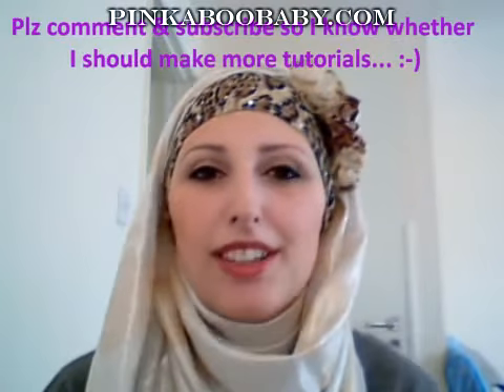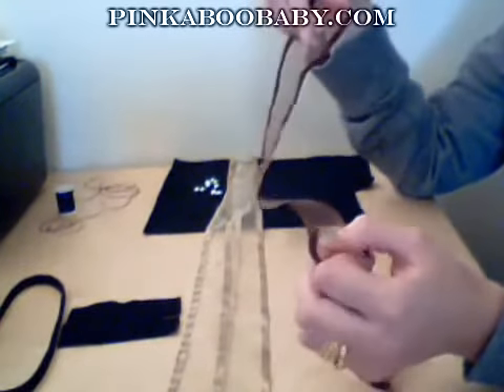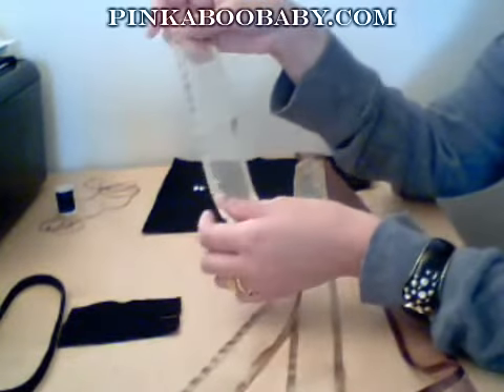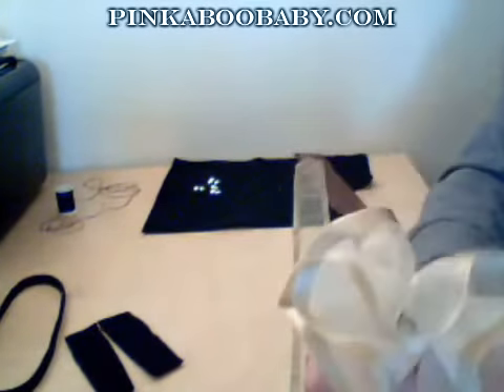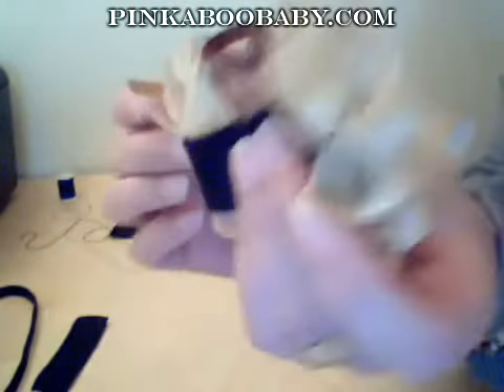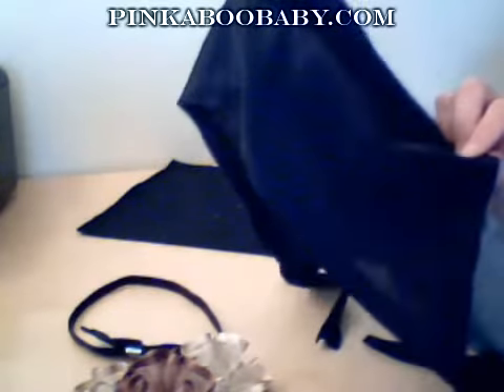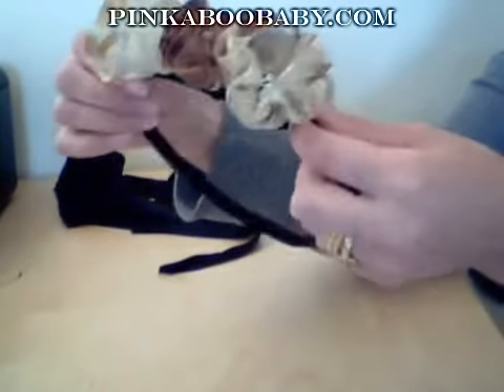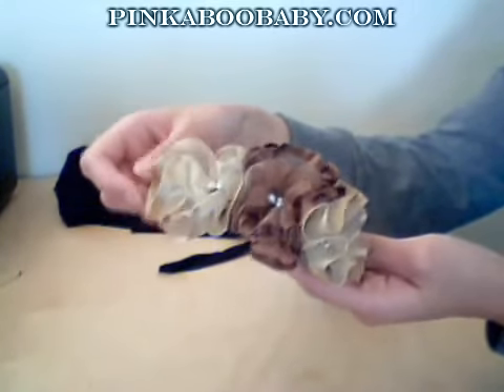Make Your Own HIJAB Flower Headband/underscarf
Headbands, Baby Boutique featuring Baby Headbands, Girl Headbands, Toddler Headbands, Infant Headbands, Crochet Baby Beanies